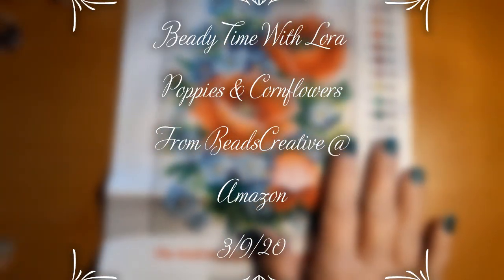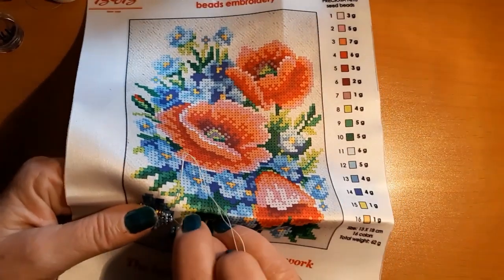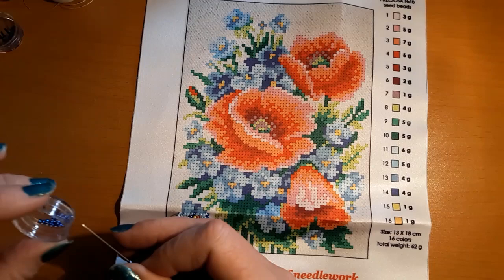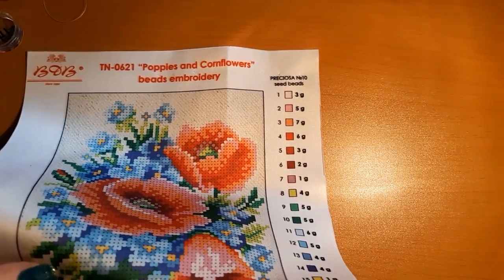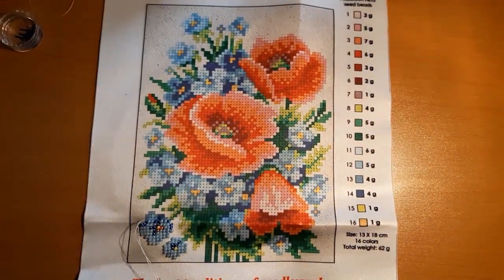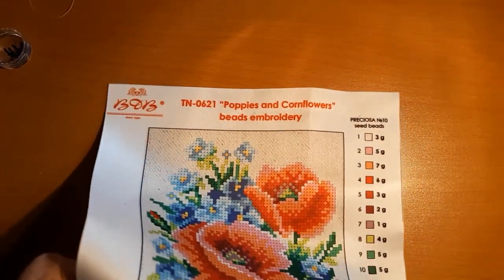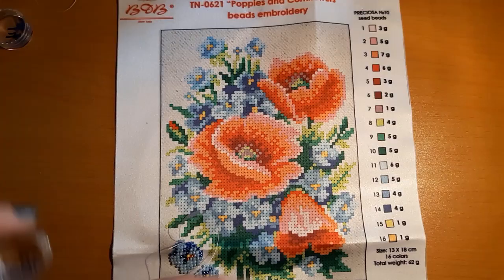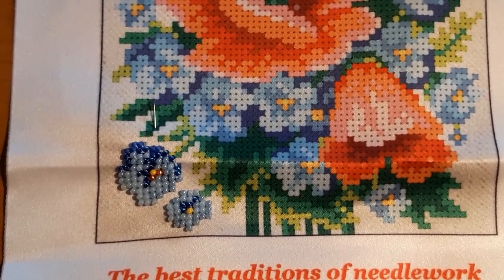Beady Time With Lora-Poppies & Cornflowers 3/9/20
Hello & Welcome. Today I am working on Poppies & Cornflowers from BeadsCreative at Amazon. Grab your work and work along with me.